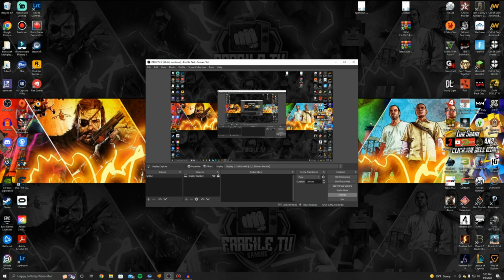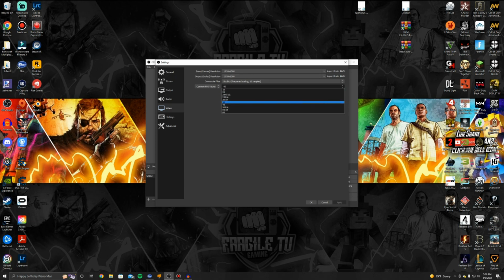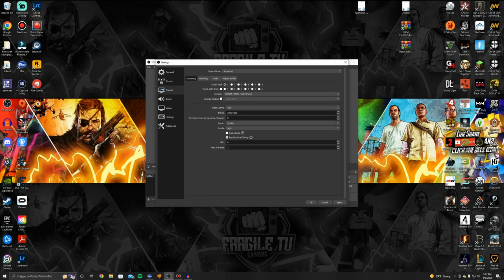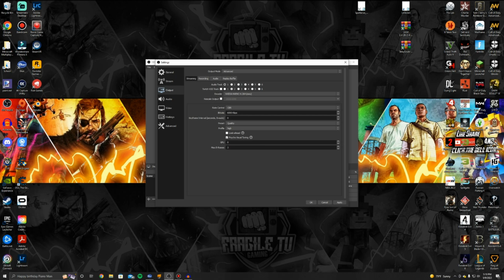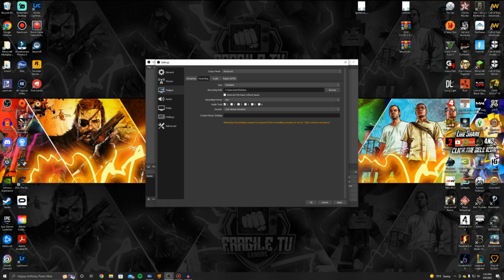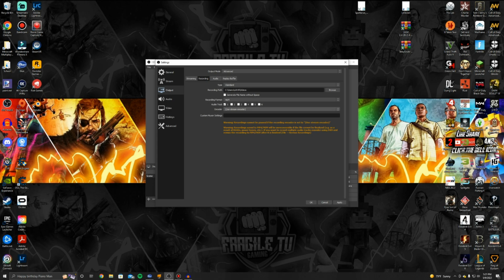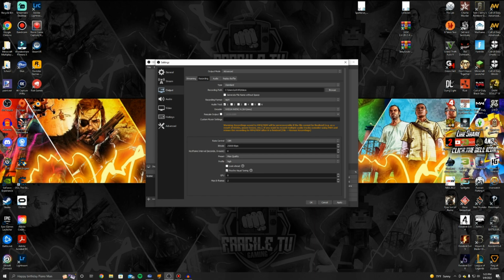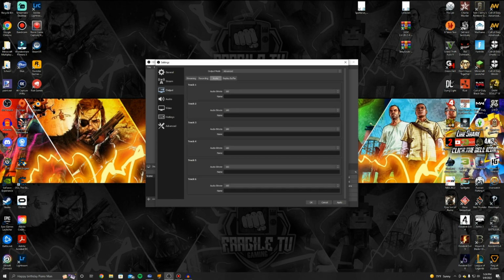Best Record Setting in OBS (1080p 60fps)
Sorry about the quality I was recording in a different program and had my setting wrong. Best recording setting in OBS (1080p 60fps). What are the best recording setting for 1080p 60 fps in OBS? Stick around and I'll show you. In this video we will be talking about the best setting for recording and streaming in OBS.